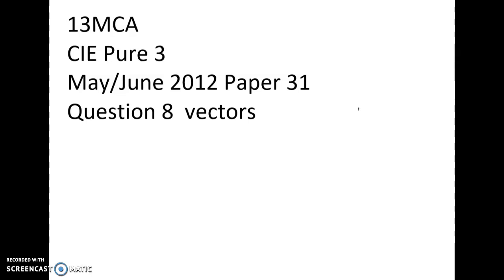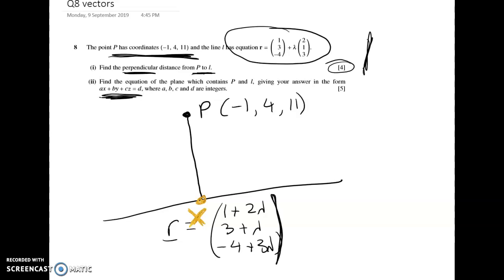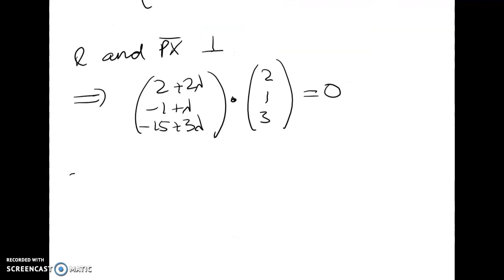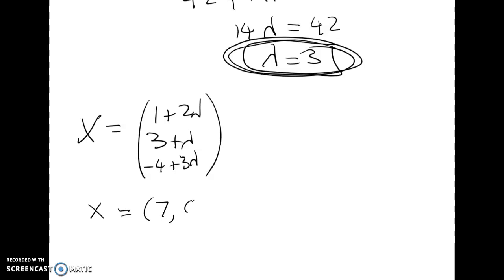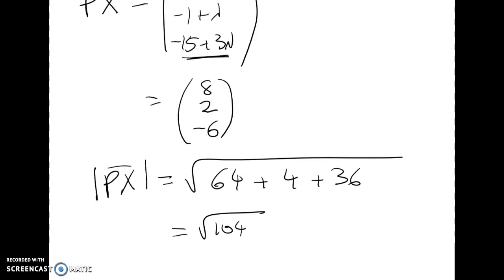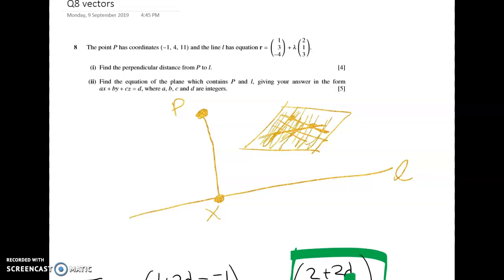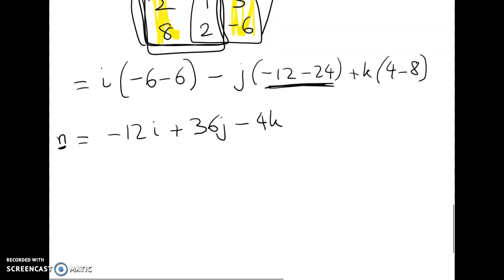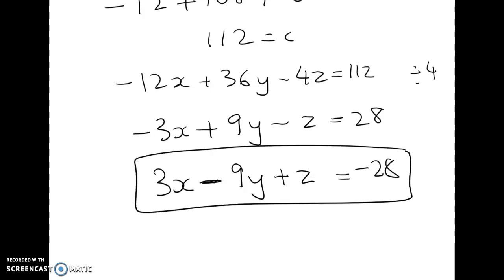13MCA A Level QP31 May 2012 Q8 vectors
Vectors.